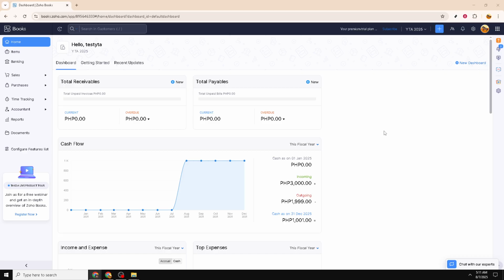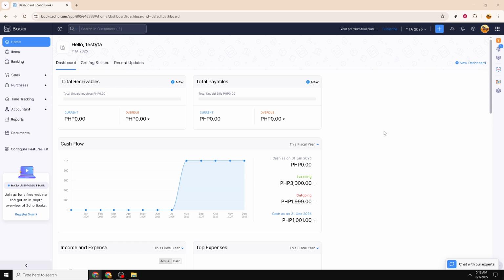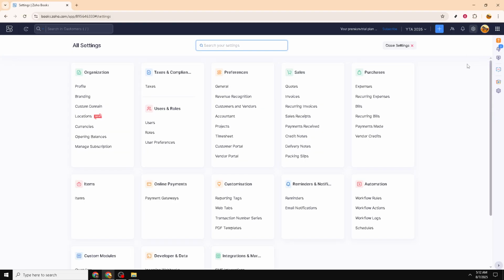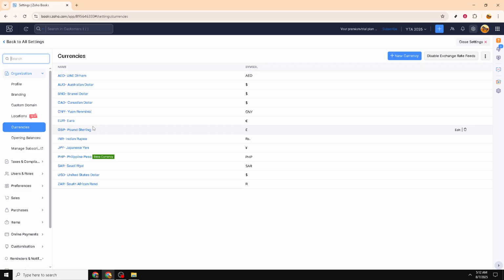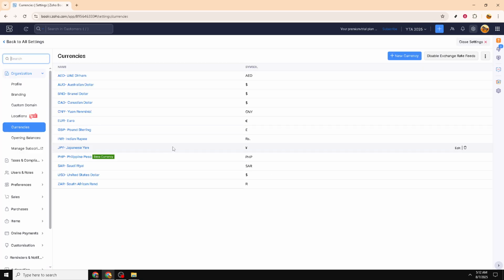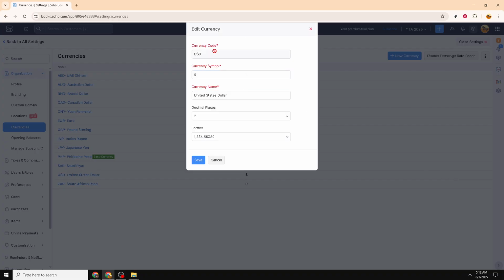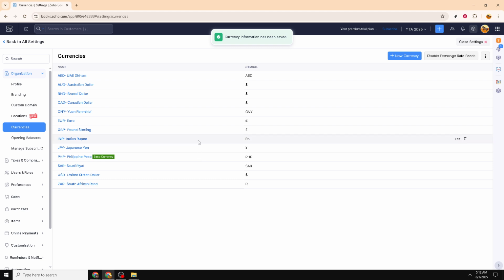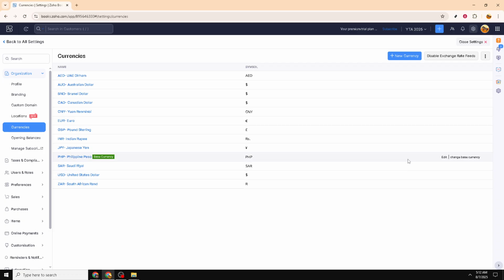How To Change Currency on Zoho Books { 2025 edition }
How To Change Currency on Zoho Books